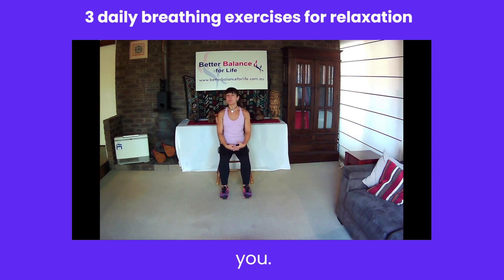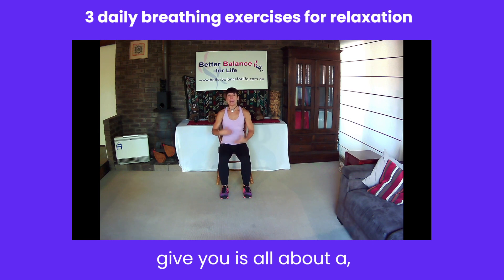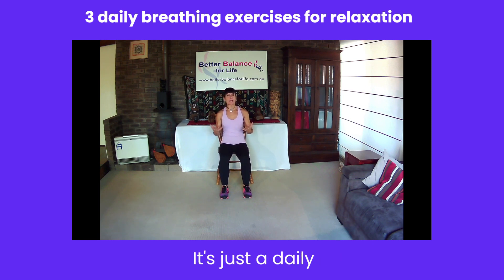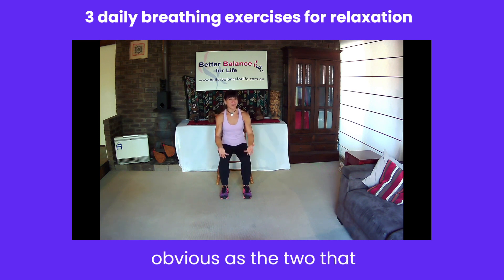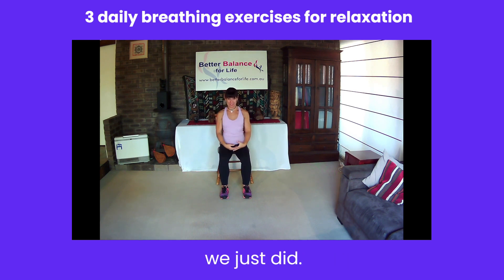3 daily breathing exercises for relaxation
Take a moment to breathe. Try this daily breathing exercise to find calmness and clarity.